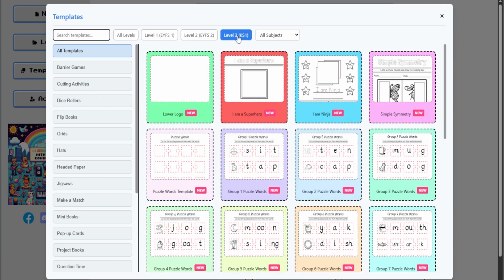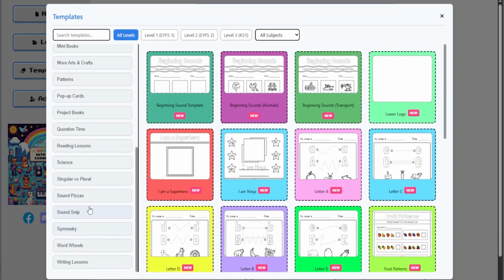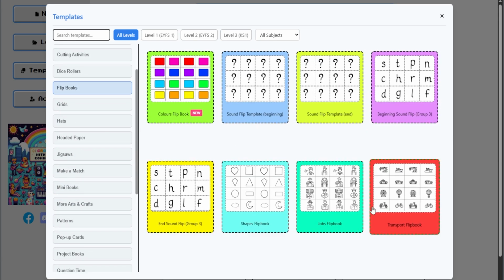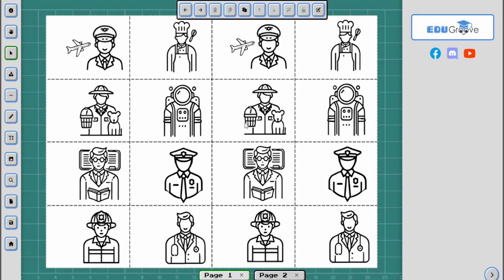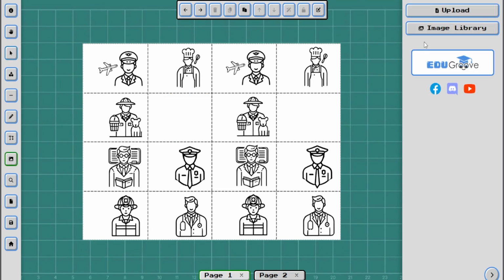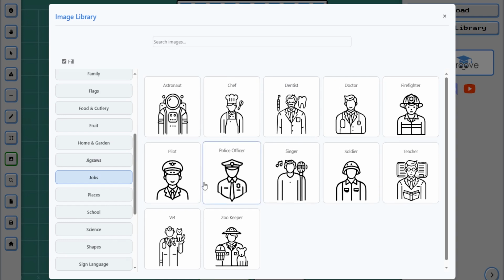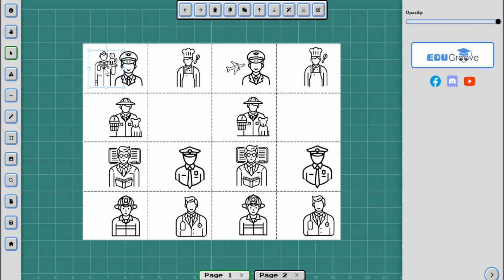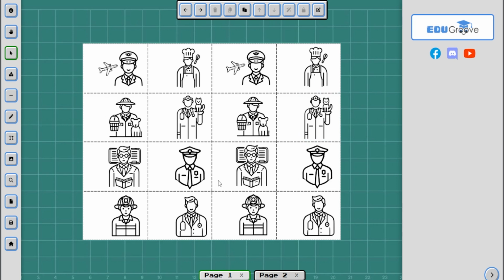Using Our Templates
Learn how to use our templates to make worksheets tailored to your students in minutes.

Open Templates from the start screen
Sort by level, subject, category, or use the search bar
Edit any template to fit your lesson needs
Swap out images, update text, and customize freely